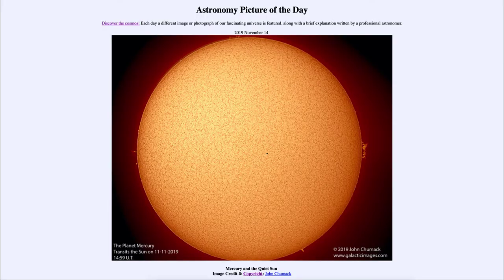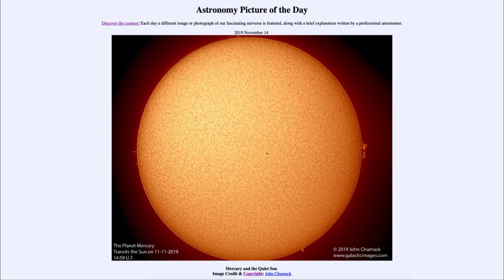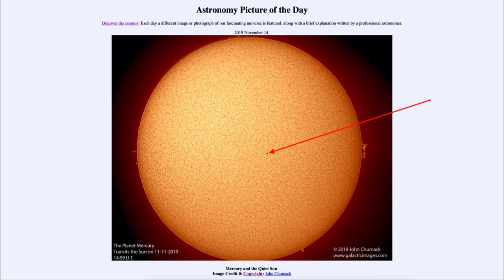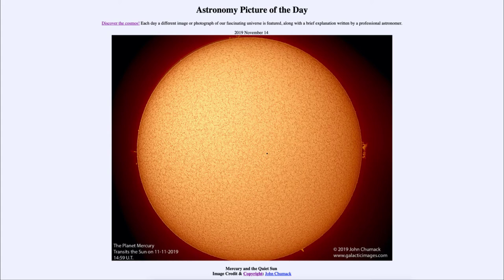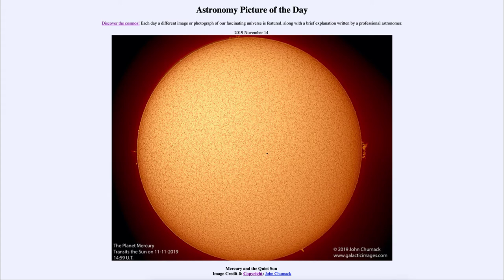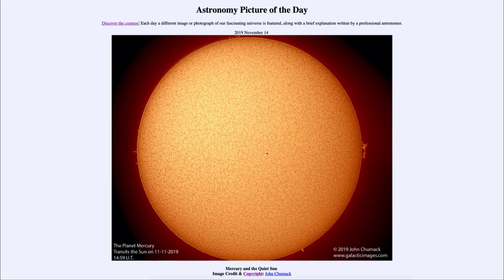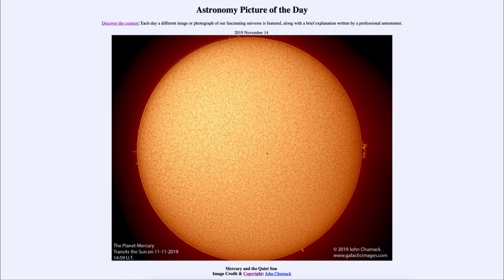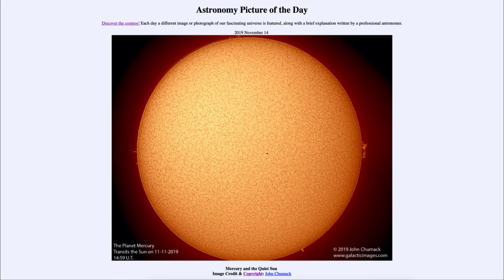2019 November 14 - Mercury and the Quiet Sun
In today's image, we see the planet Mercury as it transited across the face of the Sun this past Monday. Along the edge of the Sun, we see a number of solar prominences silhouetted against the darkness of space behind.